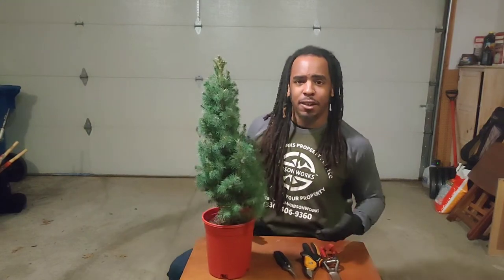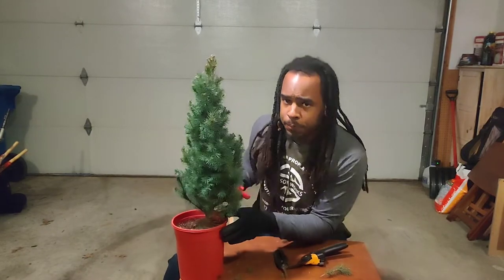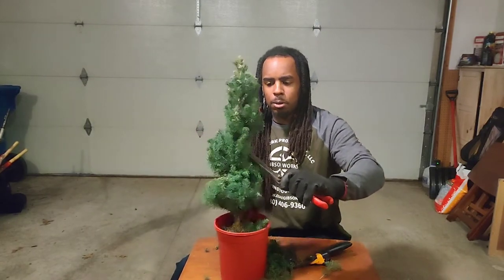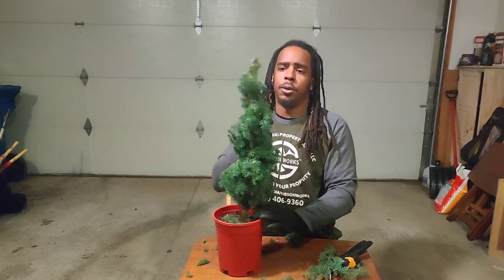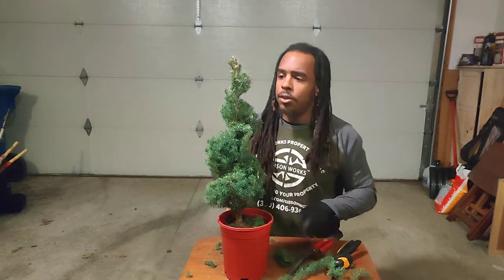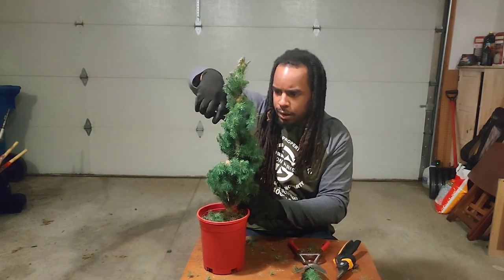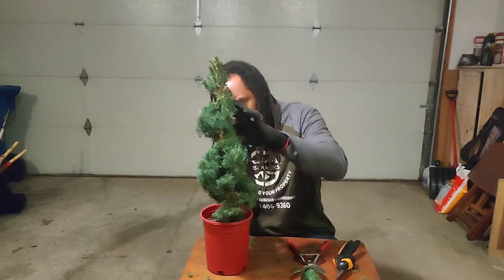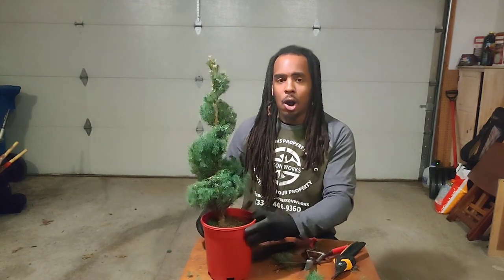How to make a Christmas Tabletop Topiary (Artist Mike Gibson)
In this video you will learn how to create your own Christmas Tabletop Topiary out of a 1 gallon Dwarf Alberta Spruce. Topiary Artist Mike Gibson explains how to make a successful topiary.